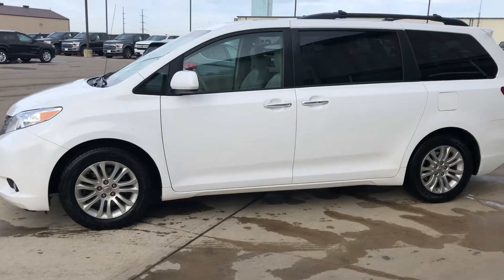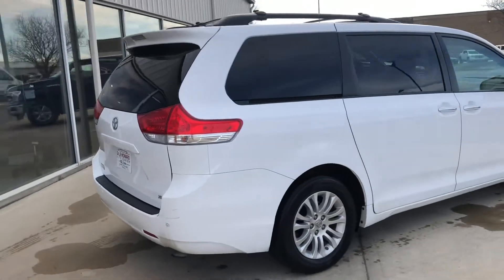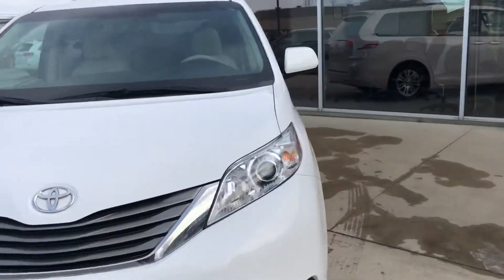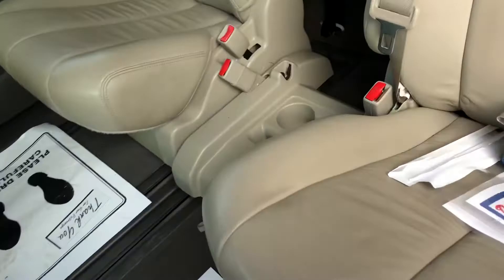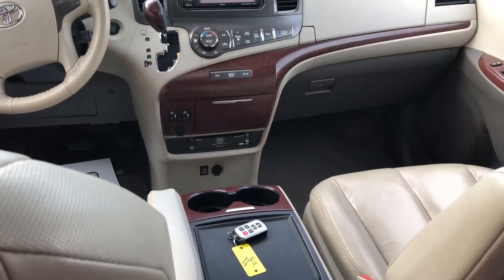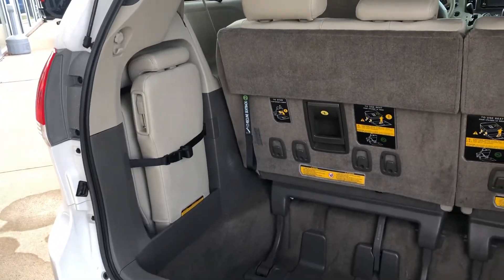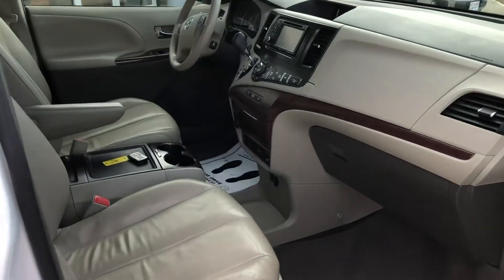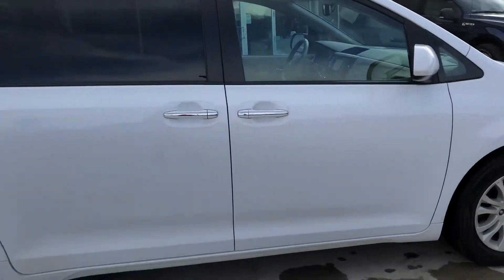White 2014 Toyota Sienna XLE at Dale Howard Auto in Iowa Falls IA 50126